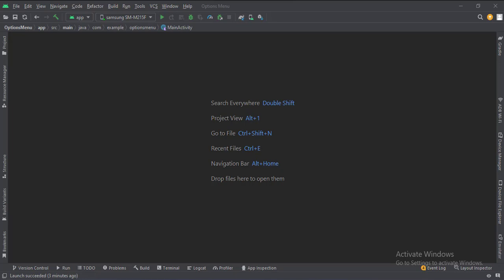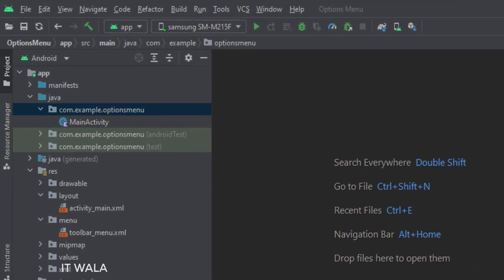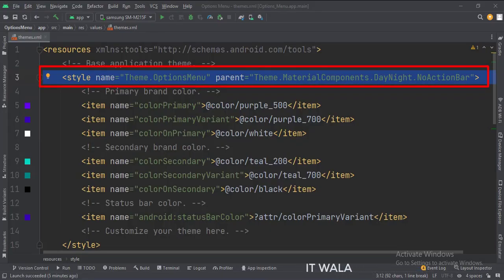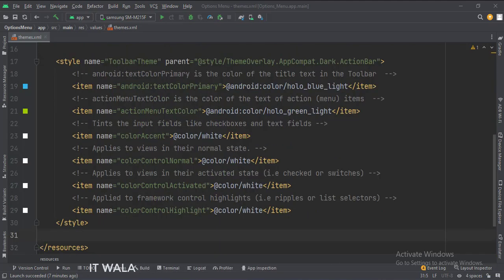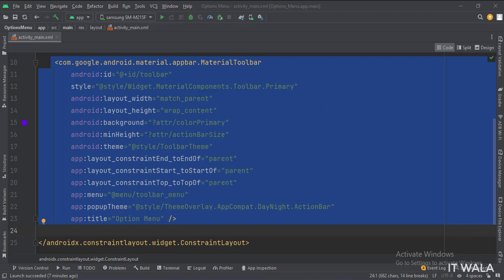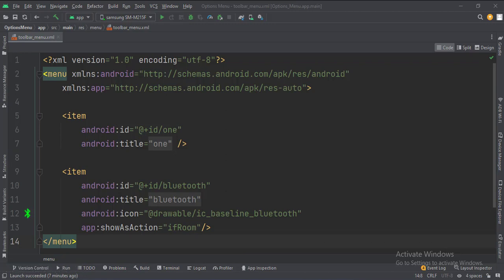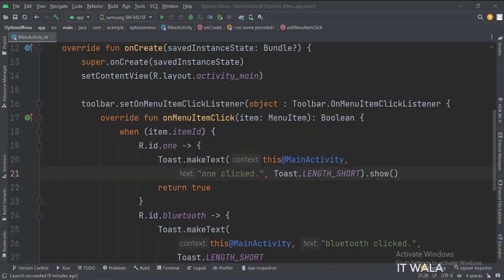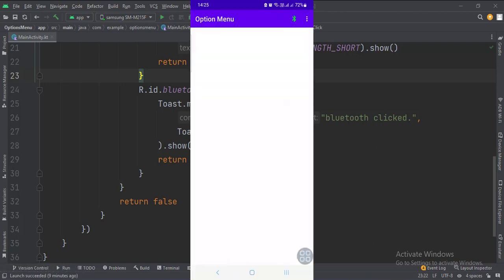ANDROID - OPTIONS MENU MENU || TOOLBAR MENU || FLOATING OPTIONS MENU || TUTORIAL IN KOTLIN